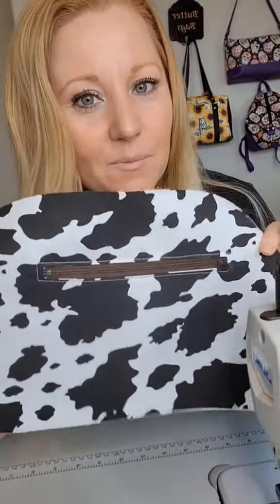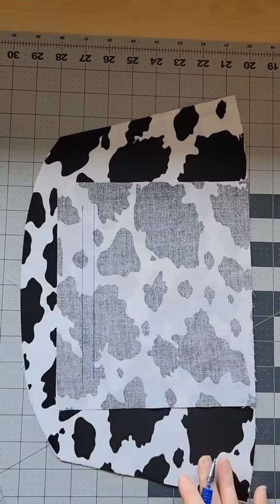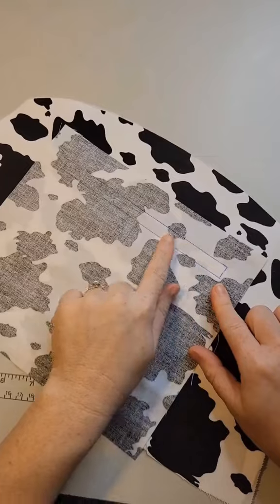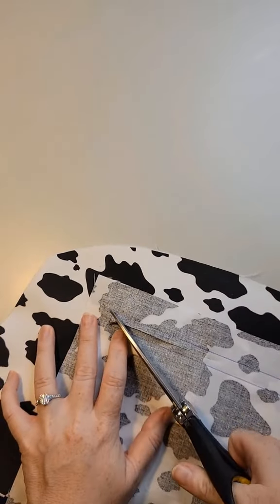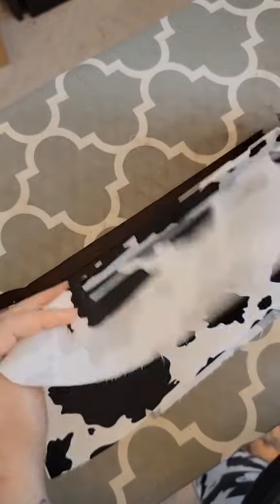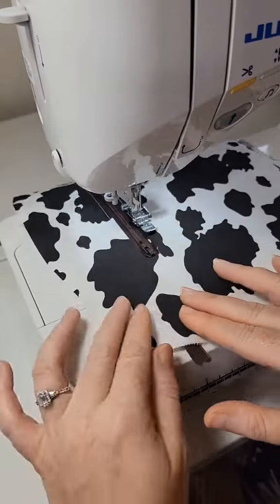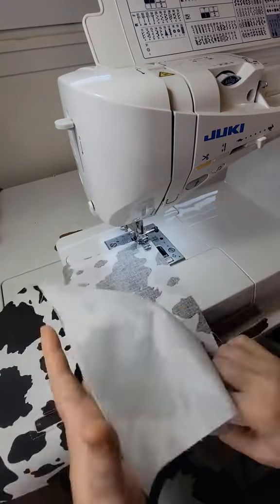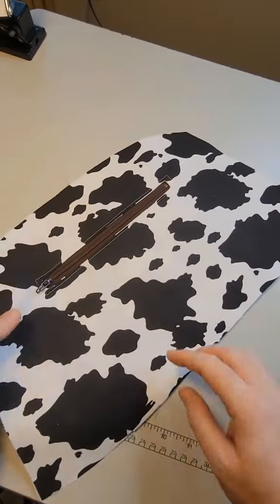How to install/sew a zippered pocket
Installing a zippered pocket for the inside lining of a bag.